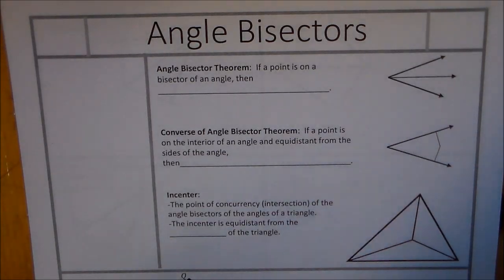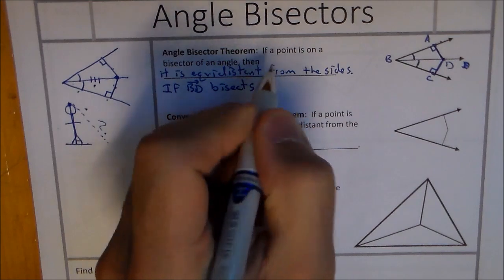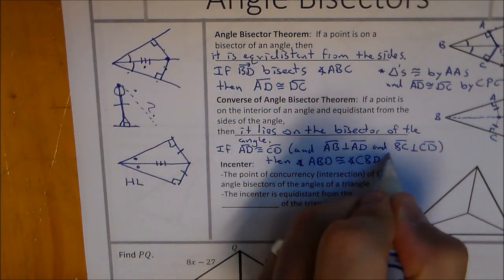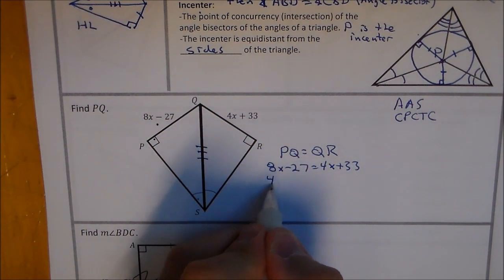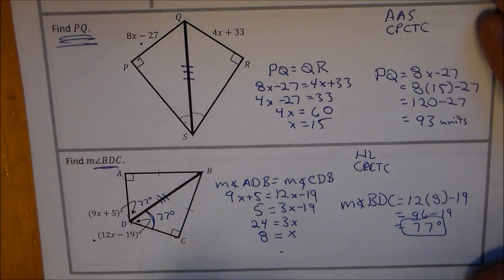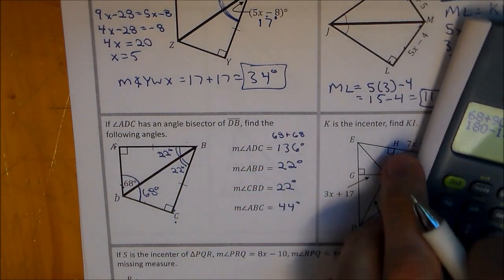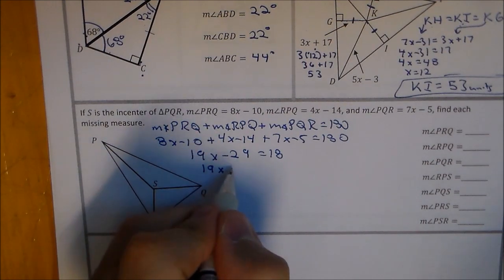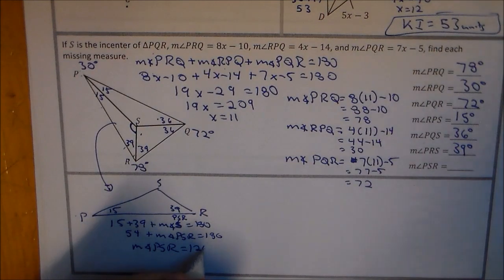Triangle Properties: Angle Bisectors